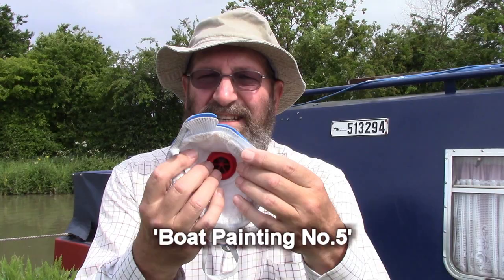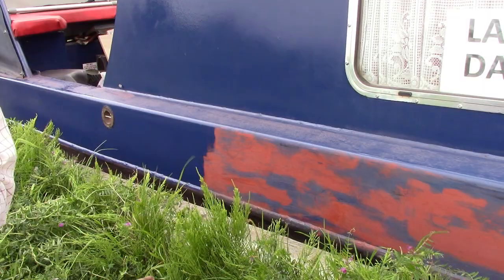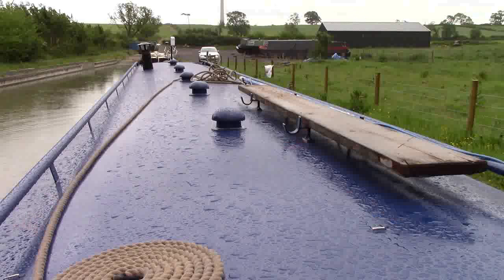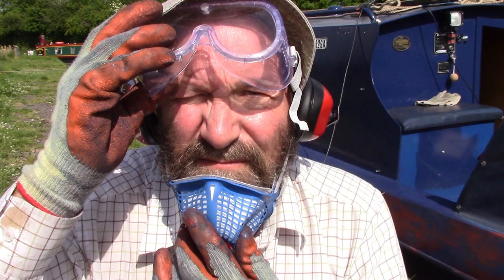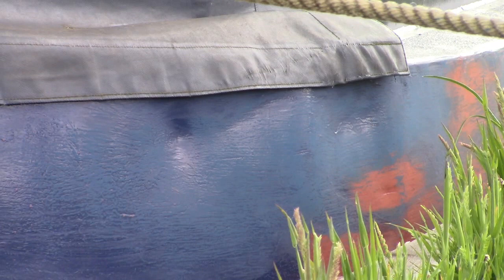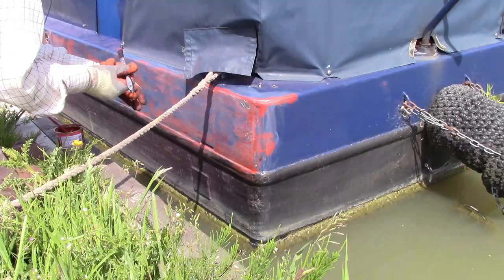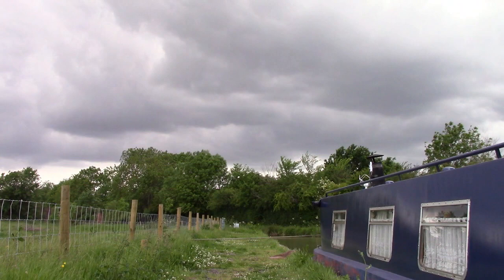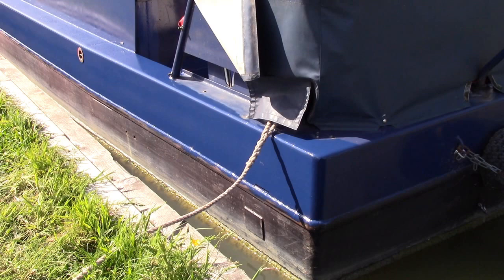59. Painting My Narrowboat - Part 5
This is the final part for the time being. Having prepared the sides beneath the gunwales, I get ready to give the first gloss coat of Oxford Blue but the inclement weather still has its part to play.  We see some interesting boats pass by and more slipway action.

This is not intended as an instructional video, as I have no previous experience of boat painting, I’m simply trying to improve the appearance of my boat and show the difficulties of working outside, at the whim of the weather and having occasionally to move or turn the boat to do the other side’.

You might be interested in watching this Boat Painting series from the start, the first part will be found